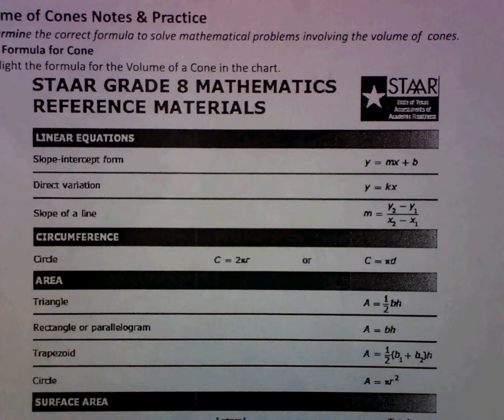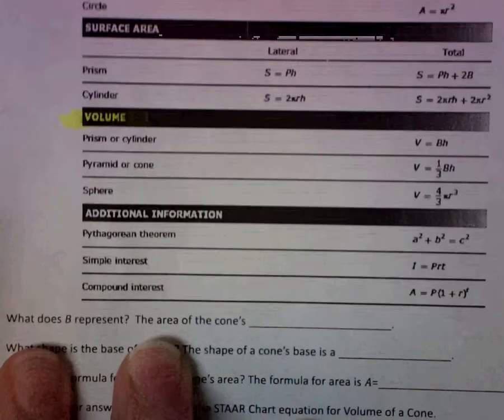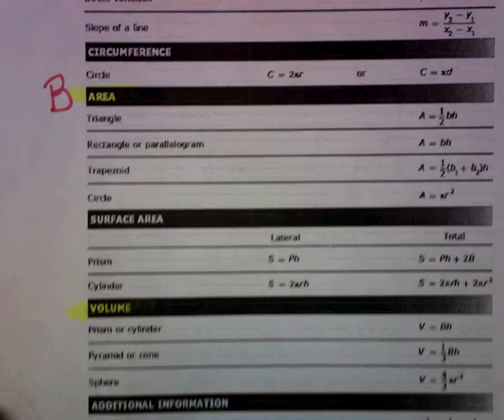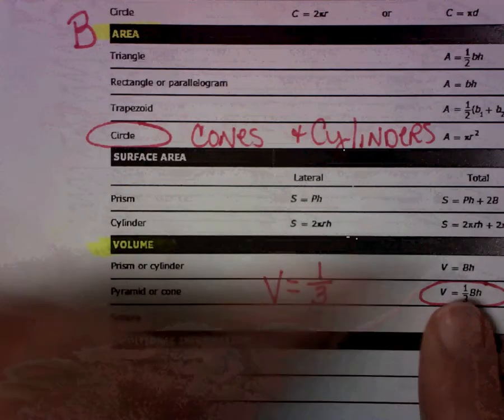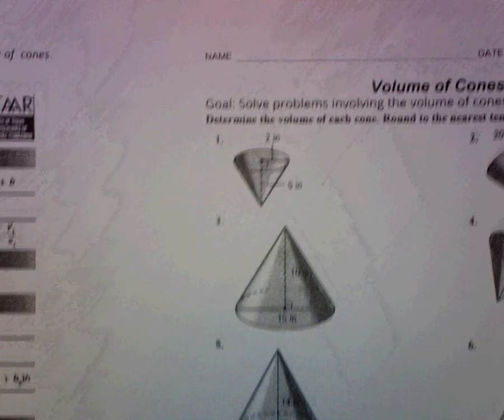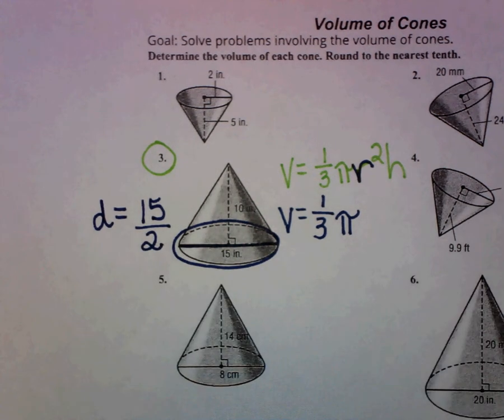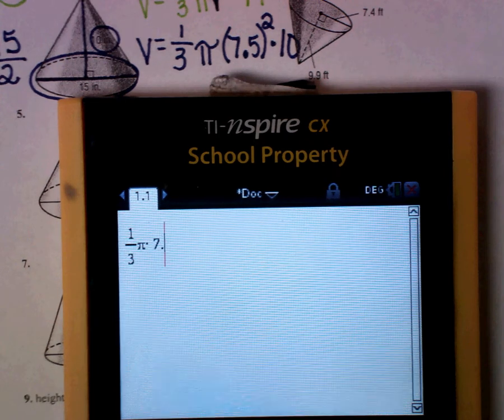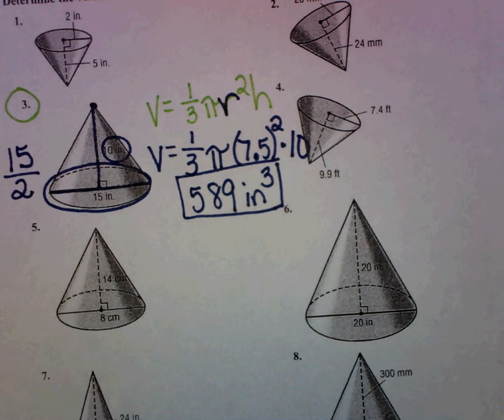Volume of cones